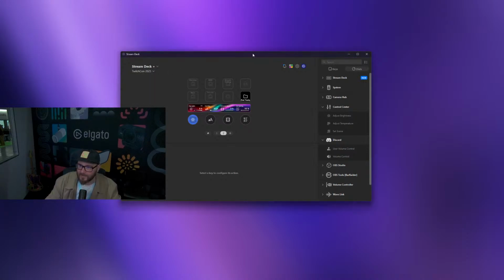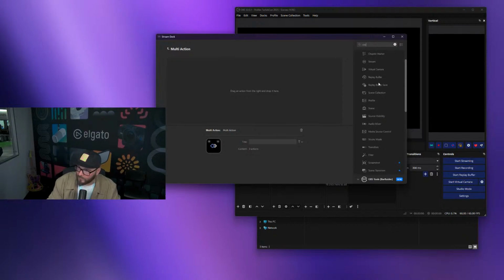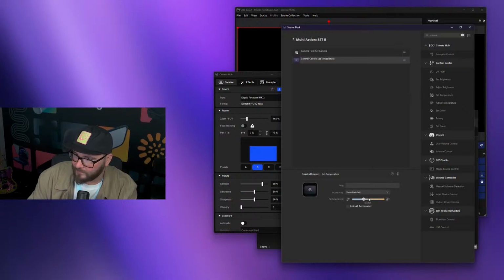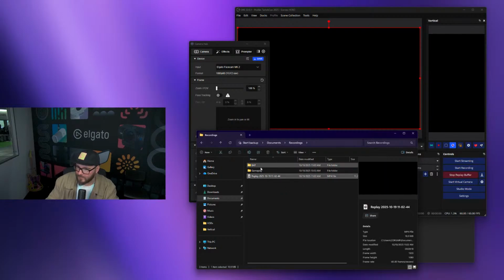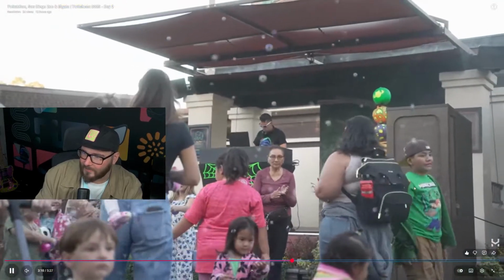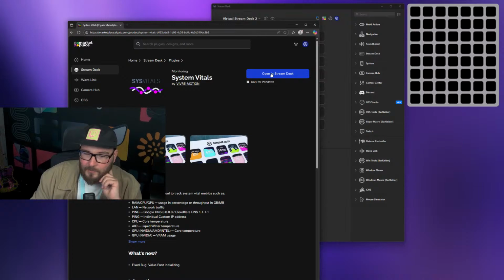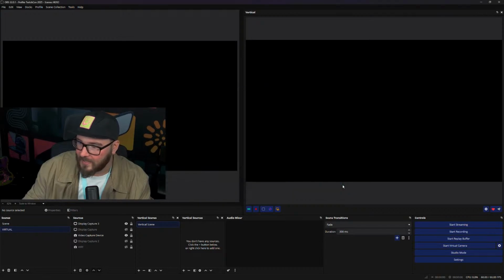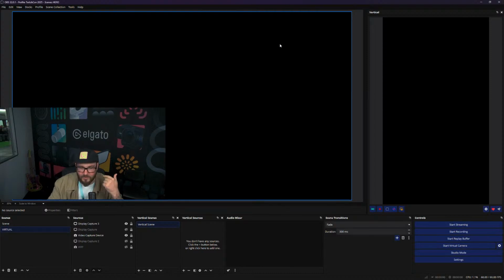🔴 LIVE from Elgato's Booth at TwitchCon - Stream Deck Automations, Camera Hub & BTS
We're live from the Elgato Booth in TwitchCon! Come and learn how to get your OBS Stream setup with all of Elgato's tech!